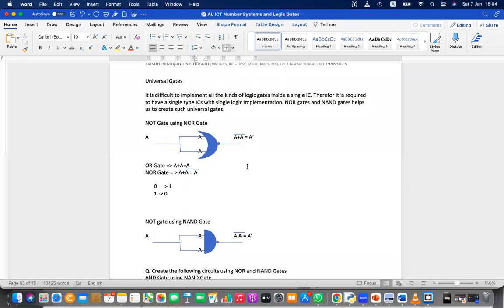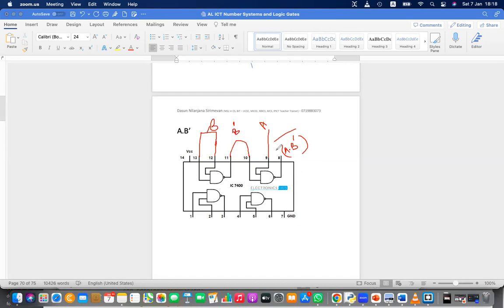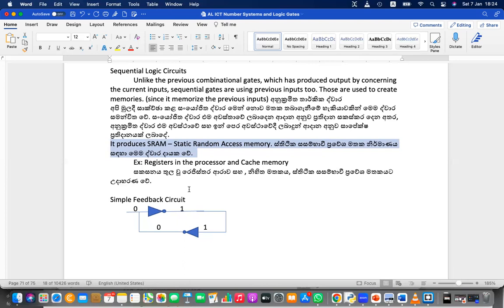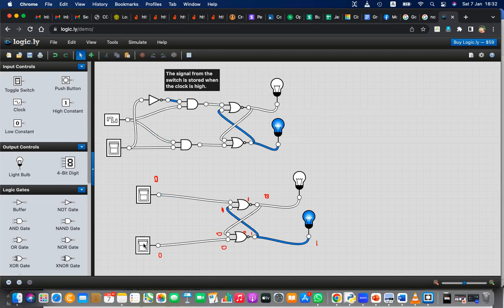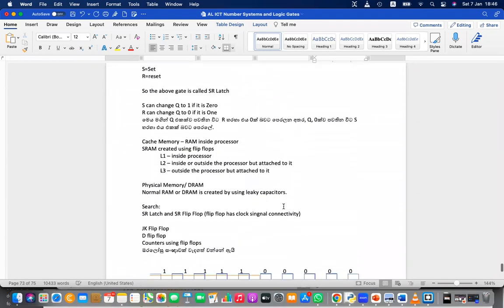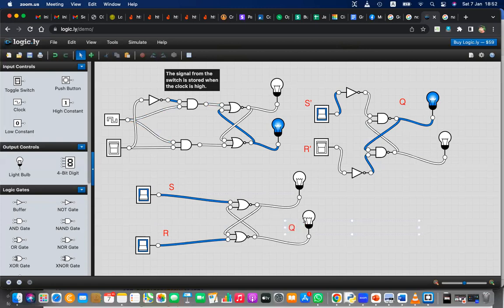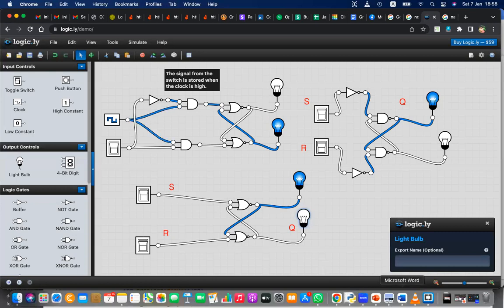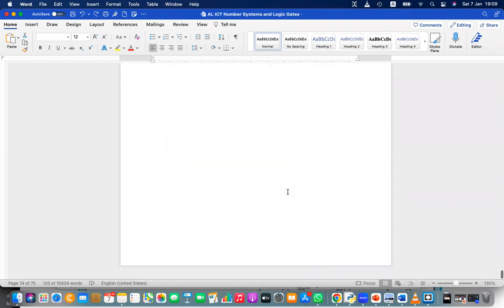AL ICT Sequential logic gates flip flops